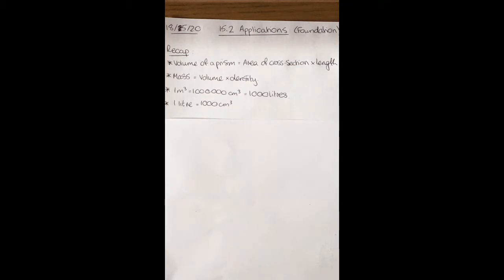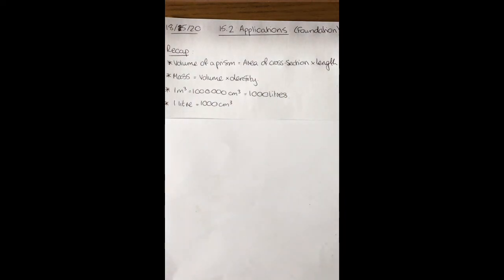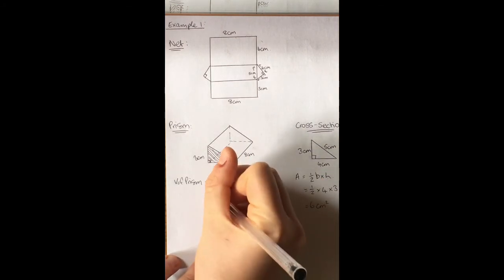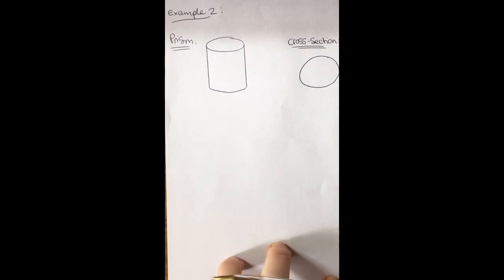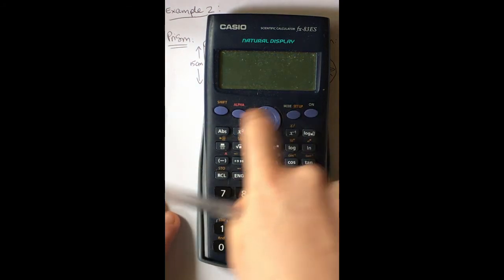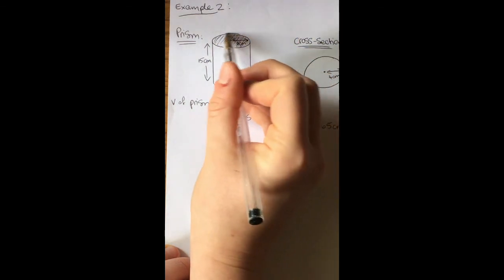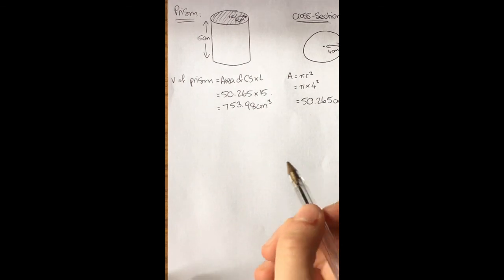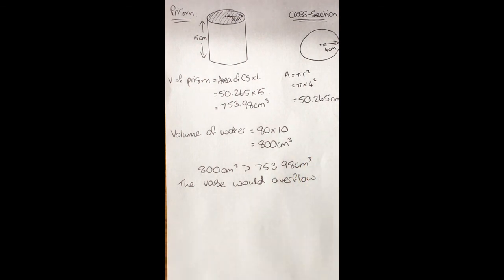Foundation Lesson 22 - Volume of a Prism 15.2A